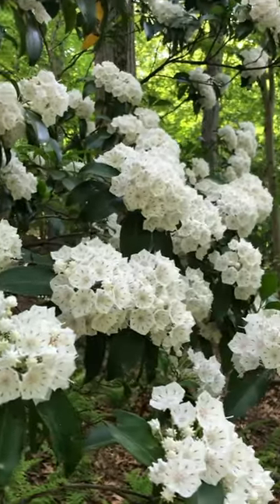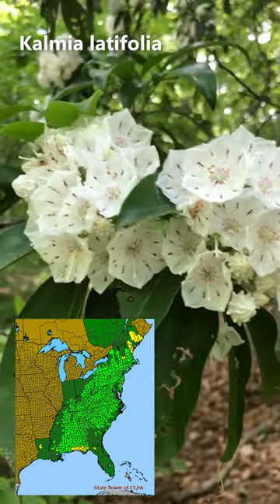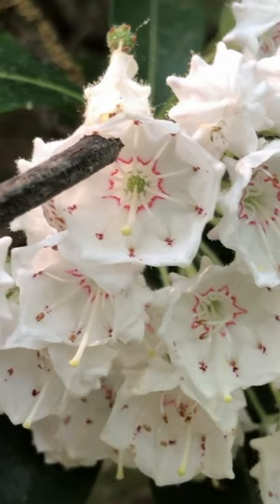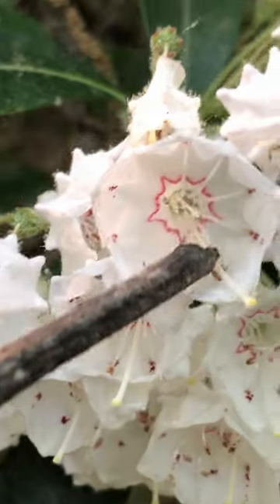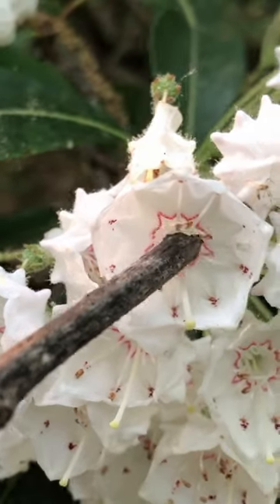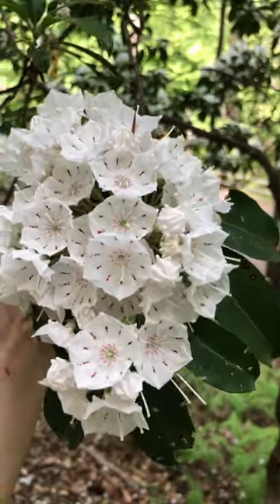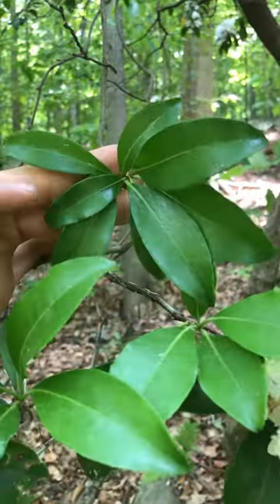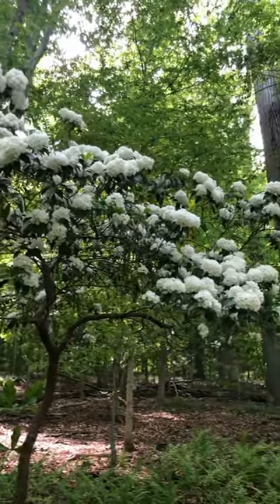The beautiful flowers of Mountain-Laurel launch pollen onto pollinators!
The mountain-laurel (Kalmia latifolia) are in full bloom here in the Philadelphia area, and they are super gorgeous! I make sure to get out and see them each year when they flower. Growing as a gnarled understory shrub or small tree, the mountain-laurel likes cool, well-drained, acidic soils. It's rather tough to grow these in cultivation, but they do sell various cultivars with all sorts of interesting flower modifications.